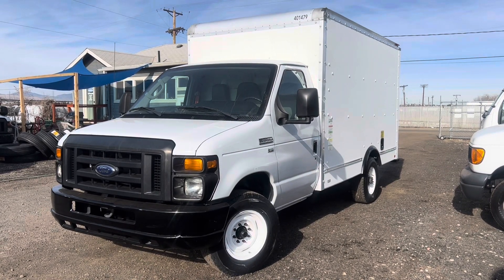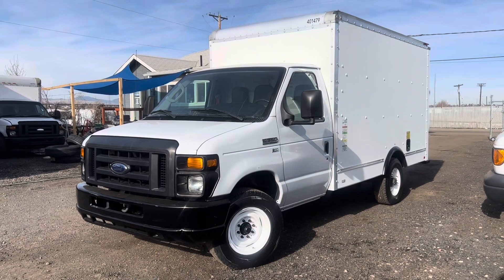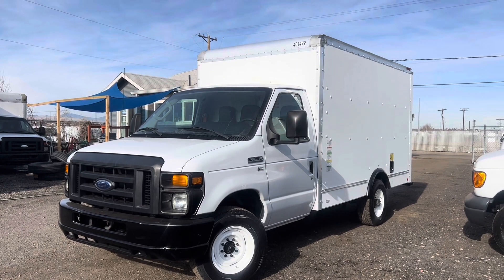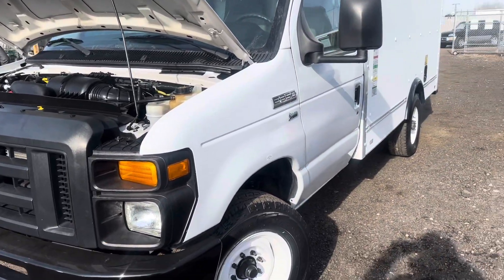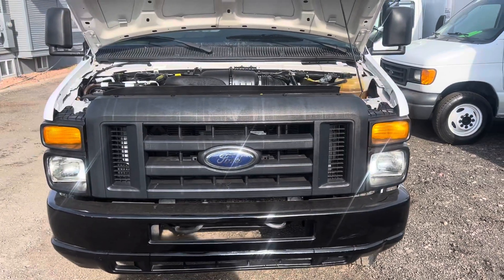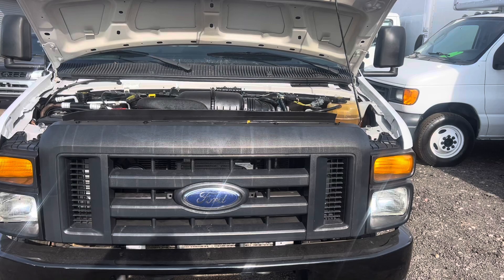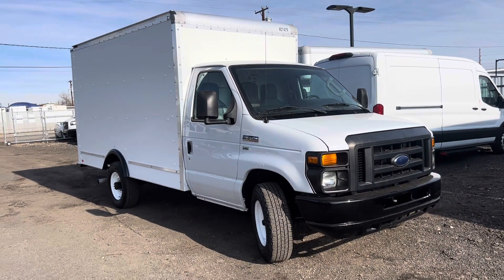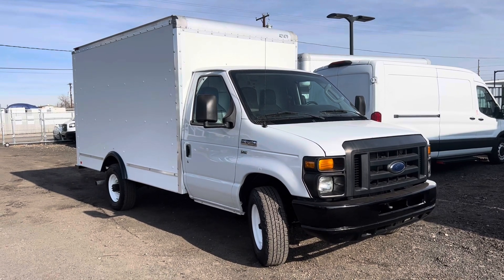2014 Ford E350 SD - 12' Box Truck #401479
If you’re reading this, that means this vehicle has since been sold. If you are interested in similar vehicles, look at our current inventory on our

DAS Trucks is a privately owned commercial dealership located near Denver, Colorado. We offer delivery anywhere in the continental U.S. for an additional fee. If we are delivering a 26 Foot box truck, we pay the first $1,000 in fees. If you’re coming from out of state we provide transportation from the airport. We currently have 4.9 out of 5 stars on google which is undeniably impressive for a dealership. We take pride in prioritizing customer service and satisfaction over profit.